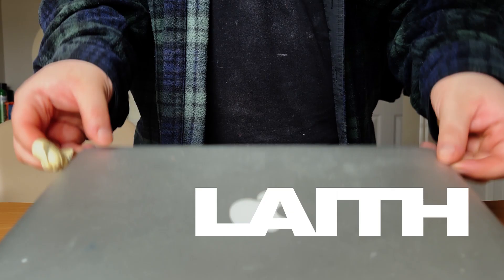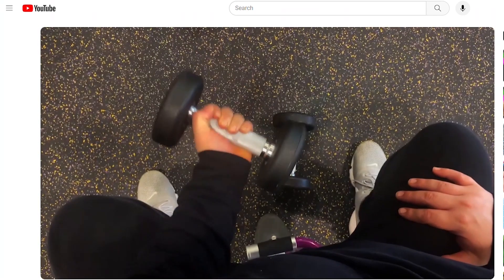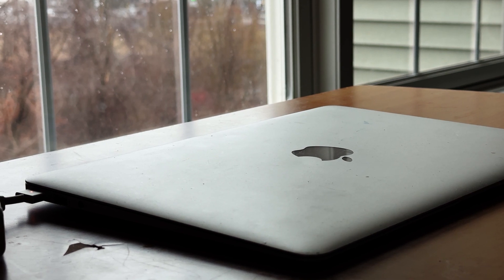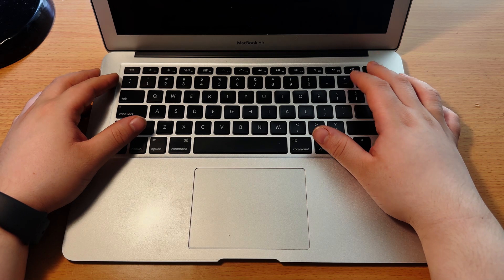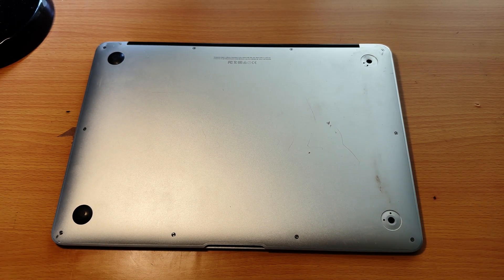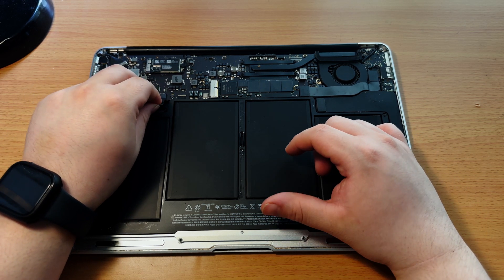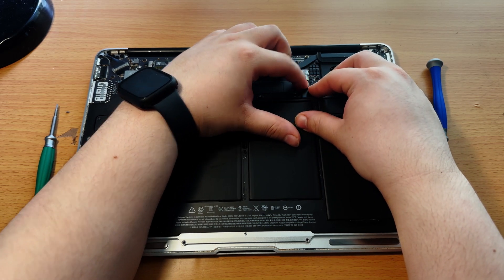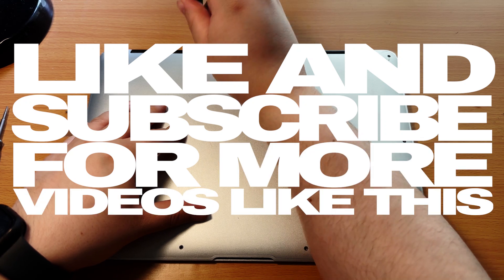How to fix a 13-inch MacBook Air that won't turn on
I have an early 2015 Version of the 13" MacBook Air that won't turn on except for the charging method which is operation. And in that case, it'll need to be checked for repairs so that hopefully it be back to its 200+ nits again.